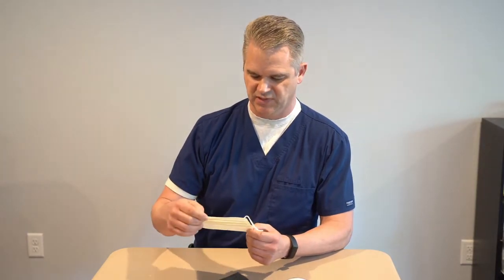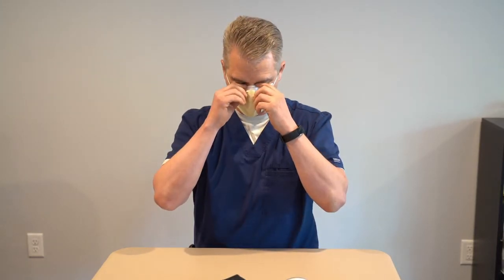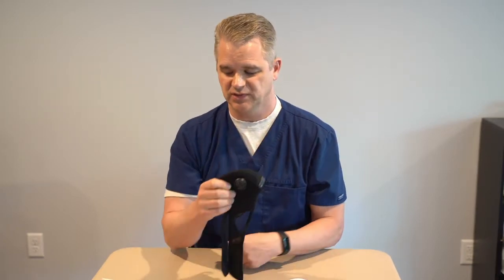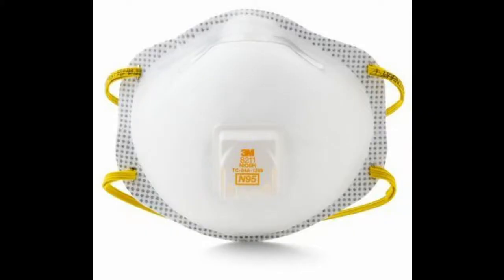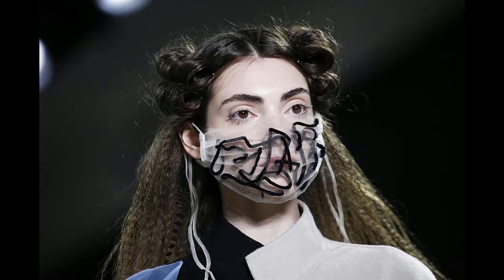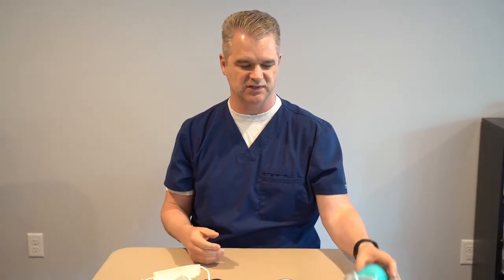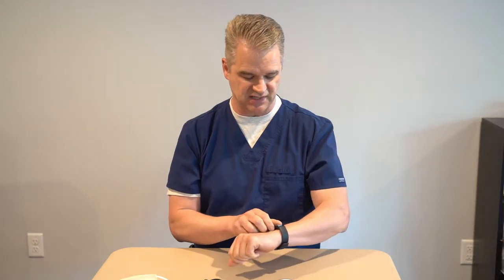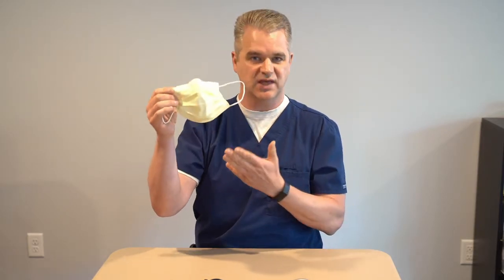Proper Masking During COVID-19 with Dr. Jason Popp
Dr. Popp, a family medicine physician at the RCH Family Healthcare Clinic,  shares information about proper masking and its protection from COVID-19.
We appreciate your practicing precautions to keep you and your family healthy.